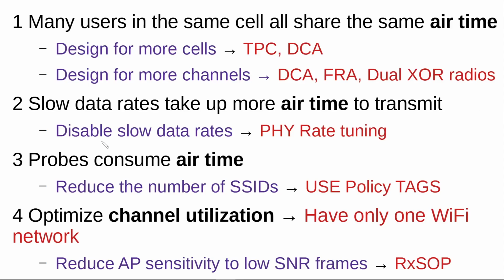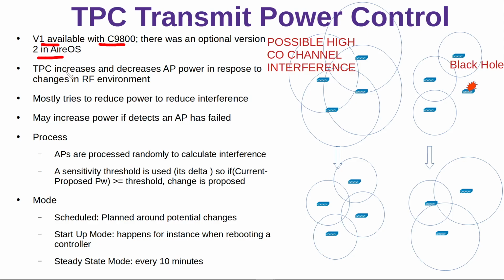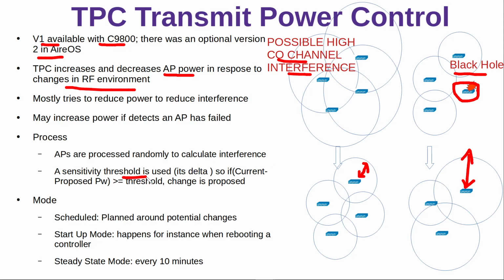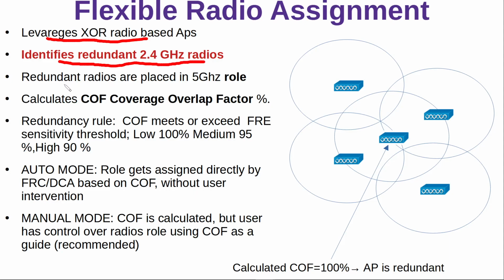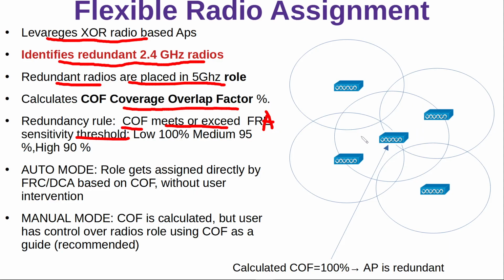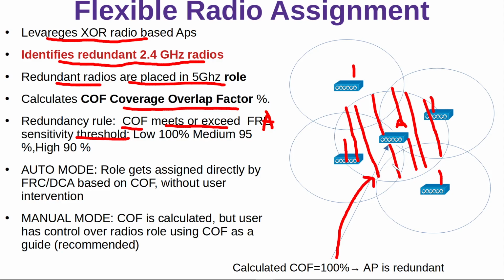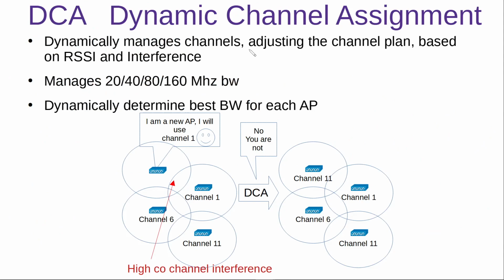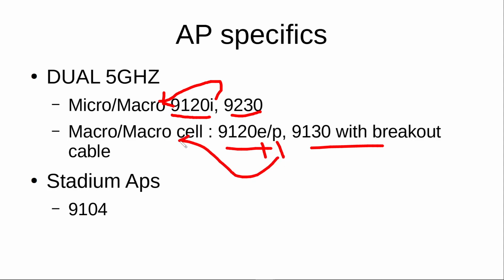1.2.c Client density FRA TPC DCA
1.2 Describe wireless network design principles
1.2.c Client density  CISCO FEATURES